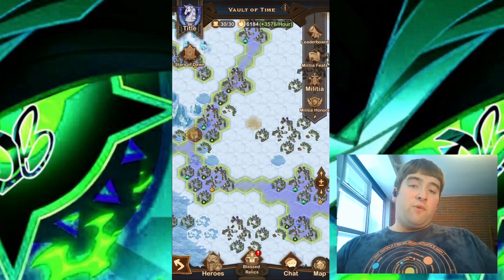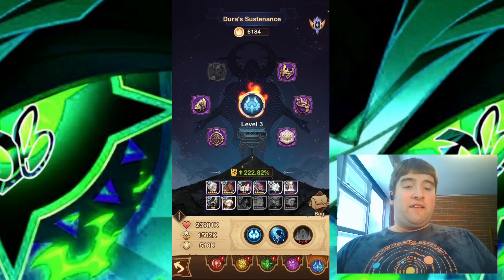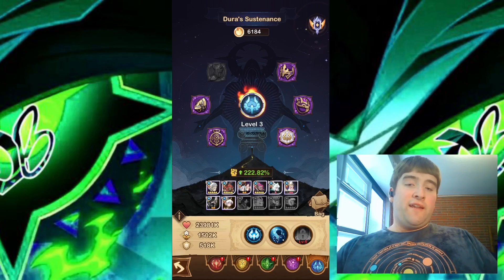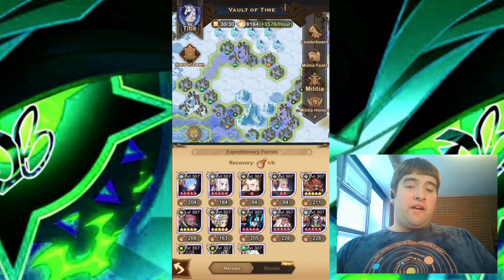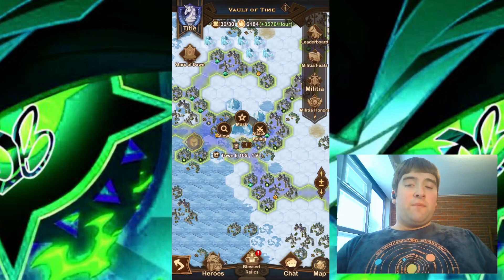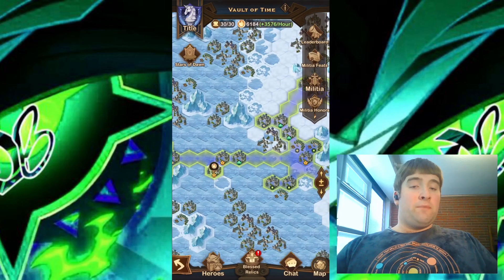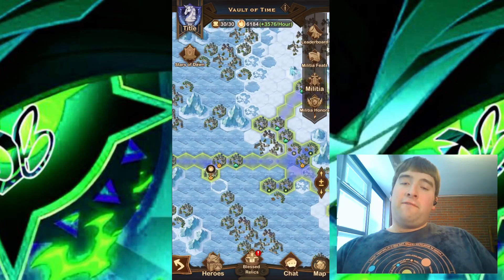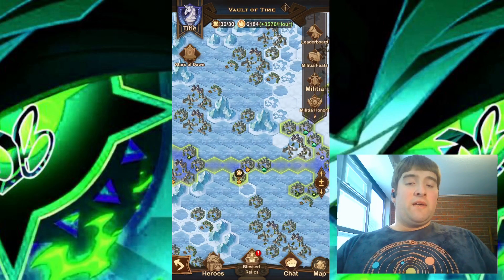Tips I Learned Over the 11 AE Seasons!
In this video, I show the tips I learned to do my best in the Abyssal Expedition.

Want to start your own YouTube channel? Take your first step with vidIQ! You also help me out if you sign up with vidIQ. Sign up with this link and get your YouTube channel on the right path

I have a PayPal, so if you want to donate to that, here is the